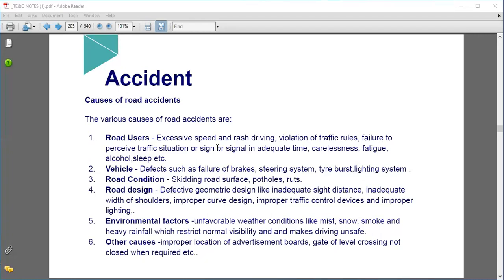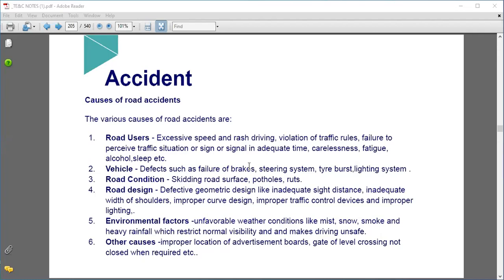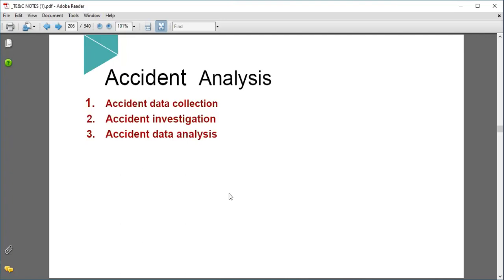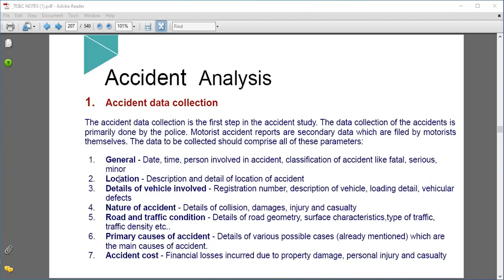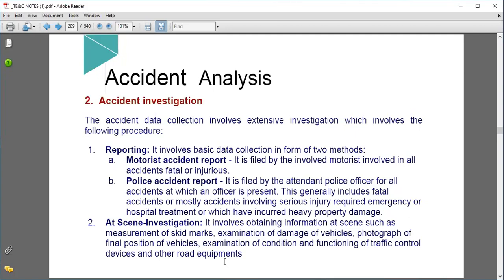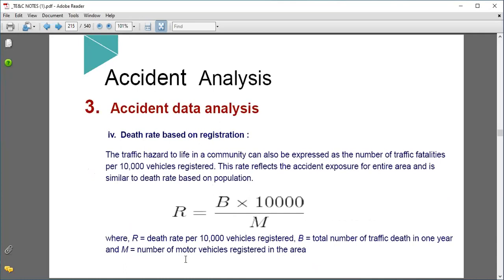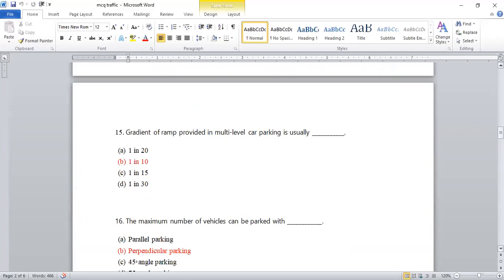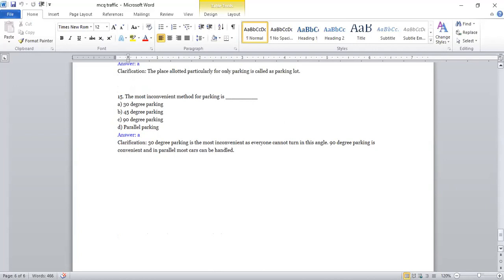ATT TE&C 10